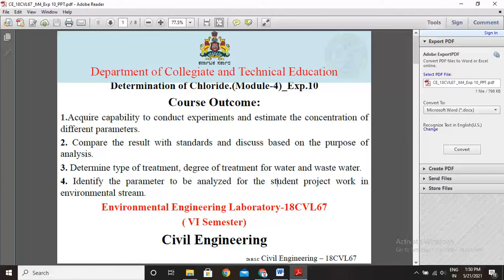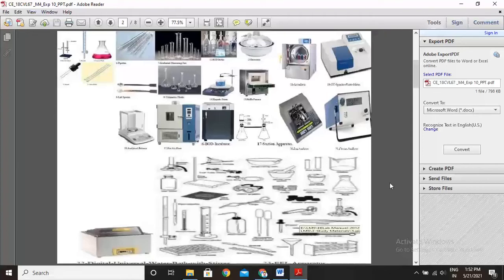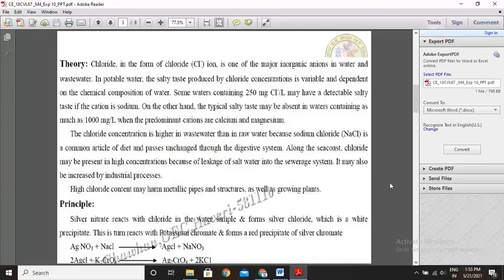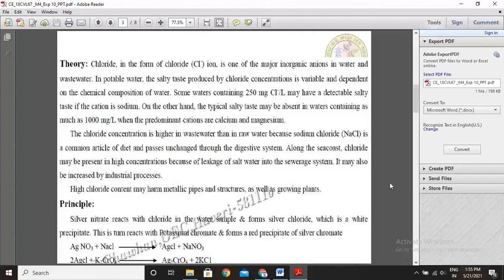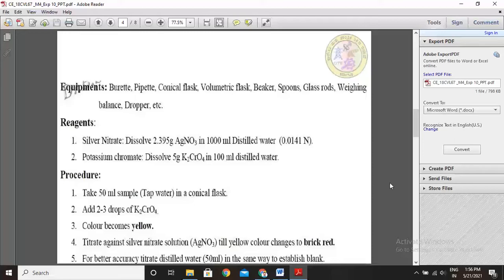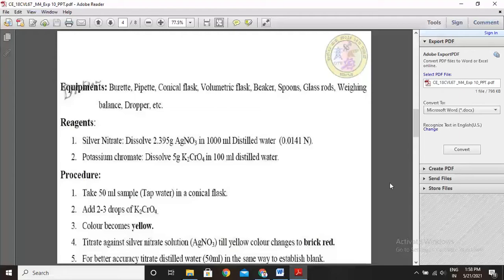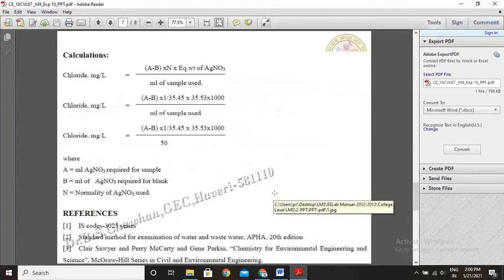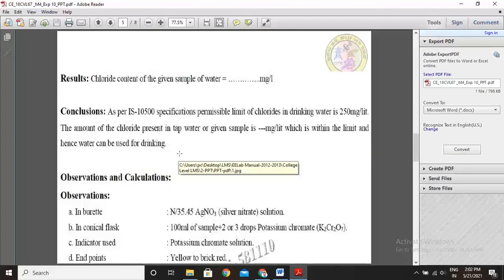CE 18CVL67 M1 Exp 10 Video